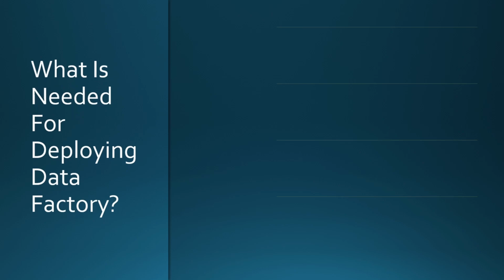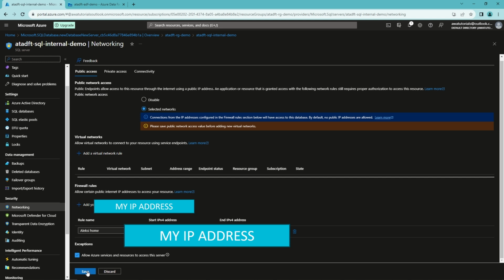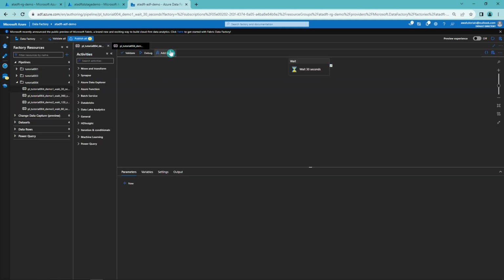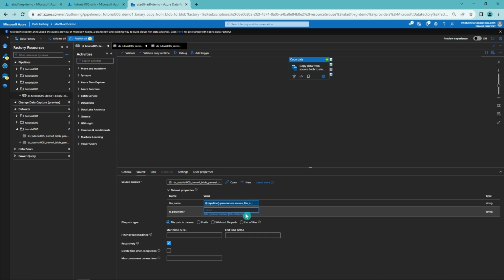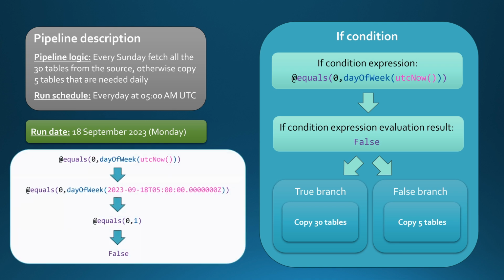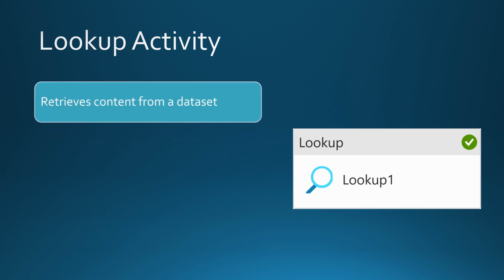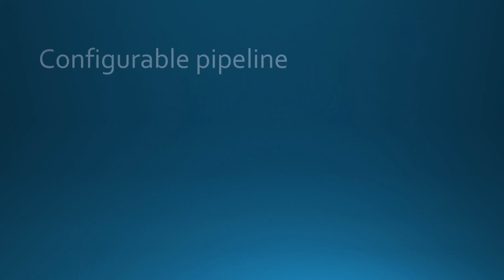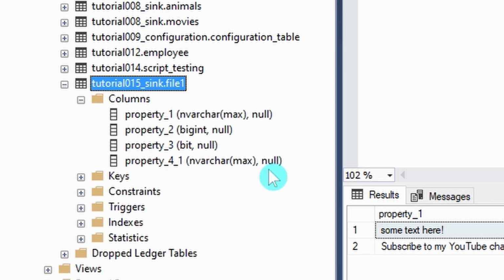Learn Azure Data Factory in 2026 - Full Course!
Master Azure Data Factory: A Comprehensive Guide
In this video, Aleksi dives deep into Azure Data Factory, exploring its powerful features and practical use cases. Whether you’re a beginner or an experienced data engineer, this tutorial offers insights into building efficient data pipelines, handling complex transformations, and optimizing workflows.

What You’ll Learn:
🔷 How to use Azure Data Factory for data integration and orchestration
🔷 Key components like pipelines, datasets, and linked services
🔷 Techniques for managing triggers, parameters, and activities
🔷 Best practices for creating scalable and maintainable data pipelines

Key Takeaways:
✨ Gain a solid understanding of Azure Data Factory’s core functionalities
✨ Learn to automate and monitor data workflows efficiently
✨ Explore real-world scenarios for ETL processes and data transformation
✨ Valuable tips and tricks to optimize pipeline performance

🏁 Timestamps
00:00 Intro
05:32 Overview & Setup
28:56 Azure SQL Database Linked Service
39:01 Copy Data To Azure SQL Database
46:26 Triggers
1:11:33 Parameters & Variables
1:34:14 Expressions & Dynamic Content
1:51:13 If & Switch
2:07:06 Foreach Activity
2:21:14 Lookup Activity
2:30:13 Get Metadata Activity
2:37:52 Best Practices
2:41:23 Pipeline Return Values
2:48:37 Pipeline Configuration Files
3:01:04 Script Activity
3:07:03 Copy JSON File To Azure SQL Database